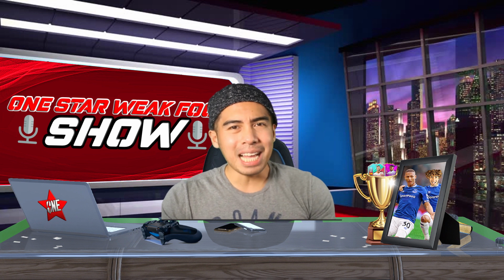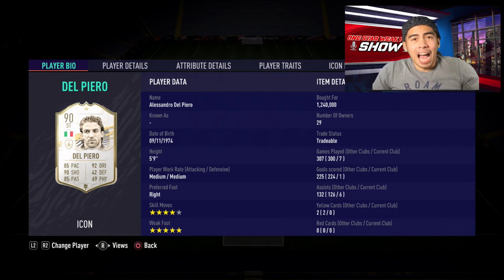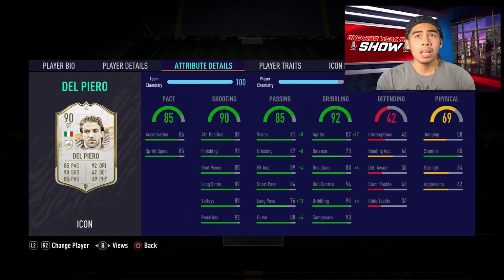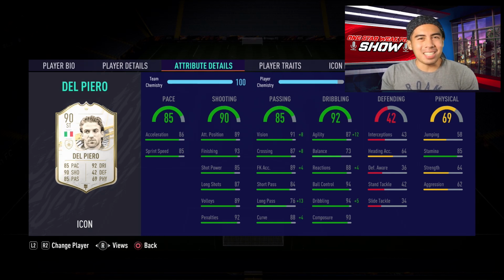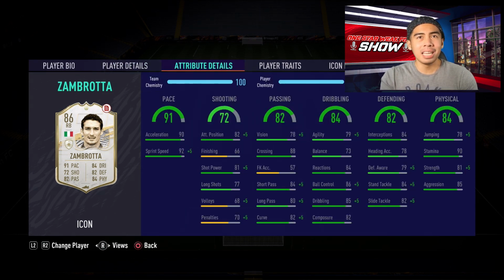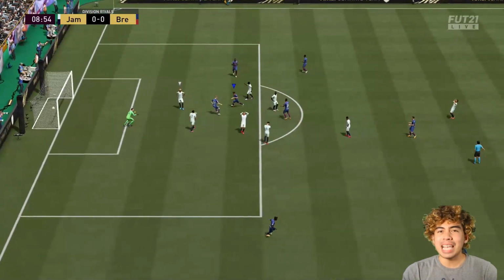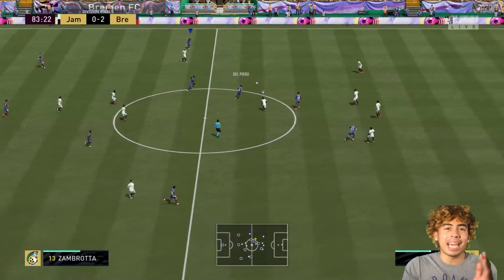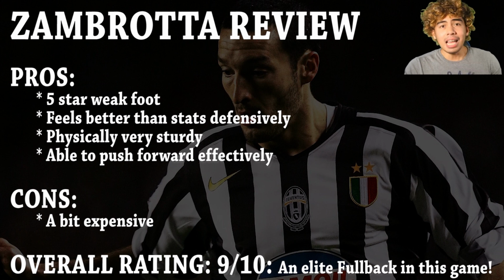ITALIAN STALLIONS! 86 BASE ICON ZAMBROTTA + 90 RATED DEL PIERO PLAYER REVIEW - FIFA 21 ULTIMATE TEAM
ARE THESE CARDS WORTH IT? FIND OUT HERE!!